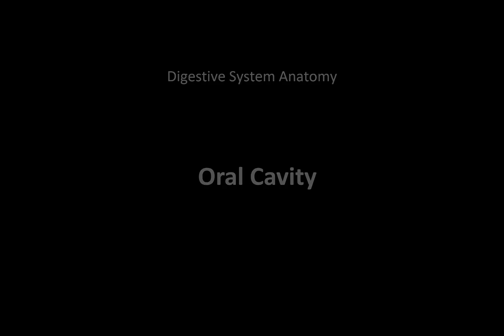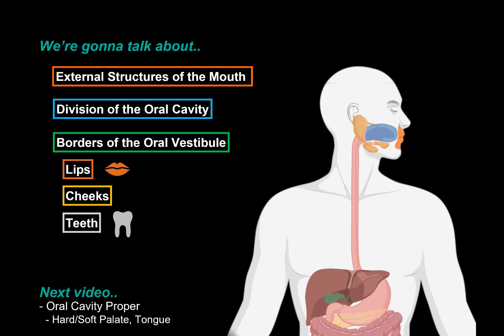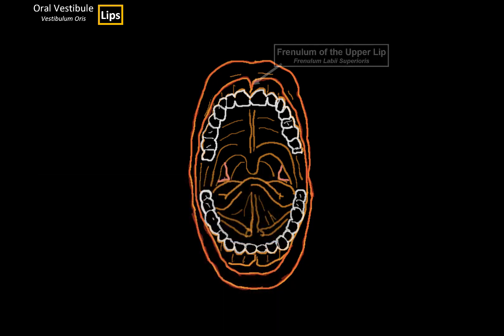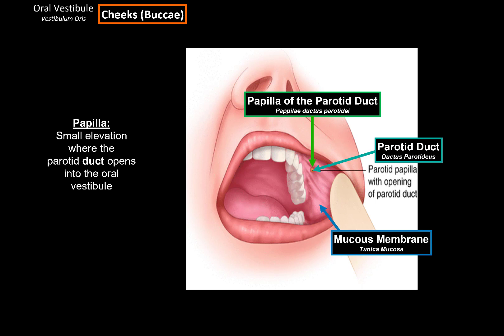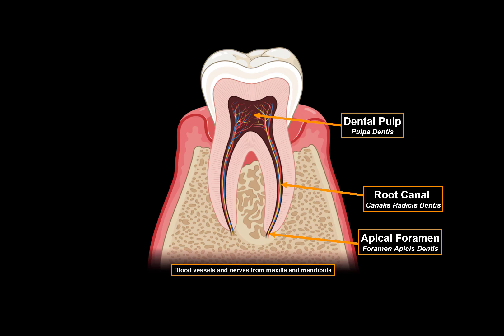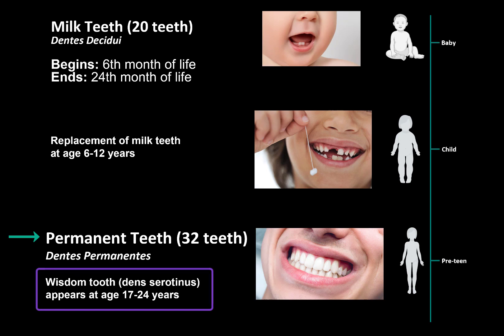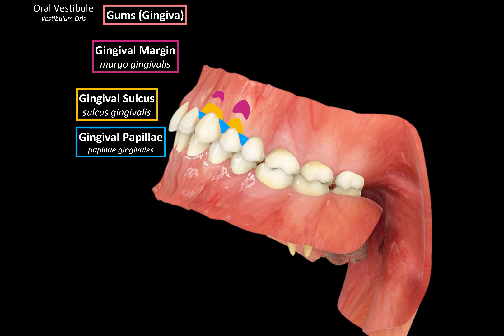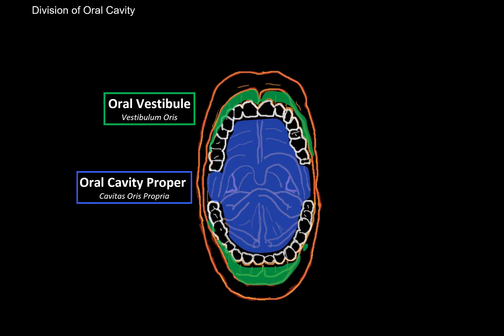Oral Vestibule (Lips, Cheeks, Teeth, Gums) - Oral Cavity Anatomy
Content:
0:00 Introduction
1:57 External Structures of the Mouth
2:49 Division of the Oral Cavity
3:02 Oral Vestibule
3:24 Anatomy of the Lips
4:07 Anatomy of the Cheeks
5:28 Anatomy of the Teeth
8:24 Tooth Arrangement
10:15 Anatomy of the Gums

General structures of the digestive system:
- Oral Cavity
- Pharynx
- Oesophagus
- Stomach
- Small intestine
- Large Intestine

Accessory Organs
- Teeth
- Tongue
- Salivary glands
- Liver
- Pancreas
- Gall Bladder

External Structures of the Mouth:
 - Upper Lip (Labium Superior)
 - Lower Lip (Labium Inferior)
 - Oral Angle (Labial Commissure)
 - Nasolabial Sulcus (Sulcus Nasolabialis)
 - Philtrum
 - Mentolabial Sulcus (Sulcus Mentolabialis)
 - Oral Fissure (Rima Oris)

Division of the Oral Cavity:
 - Oral Vesitibule (Vestibulum Oris)
 - Oral Cavity Proper (Cavitas Oris Propria)

Oral Vestibule:
 - External Borders: Lips and Cheeks
 - Internal Borders: Teeth and Gums

Anatomy of the Lips:
 - Frenulum of the Upper Lip (Frenulum Labii Superioris)
 - Frenulum of the Lower Lip (Frenulum Labii Inferioris)
 - Labial Glands (Glandulae Labialis)

Anatomy of the Cheeks:
 - Buccinator Muscle (musculus buccinator)
 - Buccopharyngeal Fascia
 - Buccal Fat Pad (Bichat's Fat Pad)
 - Layers of the Skin (cutis)
 - Tunica Mucosa
 - Parotid Duct (Ductus Parotideus)
 - Papilla of the Parotid Duct (Papillae Ductus Parotidei)

Anatomy of the Teeth:
 - Crown of the tooth (Corona Dentis)
 - Root of the tooth (Radix Dentis)
 - Neck of the tooth (Cervix Dentis)
 - Periodontium
 - Gomphosis (Dentoalveolar Joint)
 - Dental Pulp (Pulpa Dentis)
 - Root Canal (Canalis Radicis Dentis)
 - Apical Foramen (Foramen Apicis Dentis)
 - Dentin (Dentinum)
 - Enamel (Enamelum)
 - Cement (Cementum)
 - Milk Teeth (Dentes decidui) 20 teeth, begins at 6th moth of life and ends at 24th month of life
 - Replacement of milk teeth at age of 6-12 years
 - Permanent Teeth (Dentes Permanentes) 32 teeth
 - Wisdom teeth (dentes serotinus) appears at the age of 17-24 years

Tooth Arrangement:
PS! European way of arrangement
 - First we divide the teeth into 4 equal quadrants
 - First 2 teeth are called Incisor Teeth (Dentes Invisivi)
 - Next teeth are Canine Teeth (Dentes Canini)
 - Premolar Teeth (Dentes Premolares)
 - Molar Teeth (Dentes Molares)
 - 8*4=32 means we have 32 premanent teeth
 - Milk Teeth have two incisor teeth, one canine tooth and two molar teeth

Anatomy of the Gums (Gingiva):
 - Alveolar Mucus Membrane (Covers at the level of root of the tooth. Contains a lot of submucosal Connective tissue)
 - Gum Proper (attached to the periosteum)
 - Gingival Papillae (papillae gingivales)
 - Gingival Margin (margo gingivalis)
 - Gingival Sulcus (sulcus gingivalis)